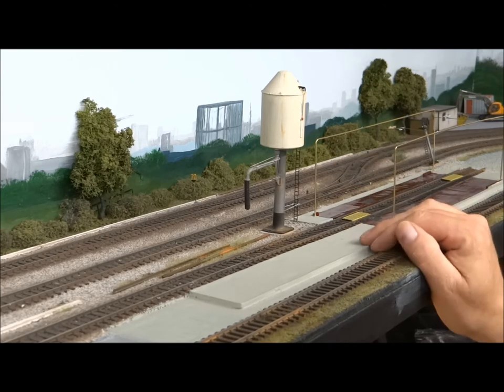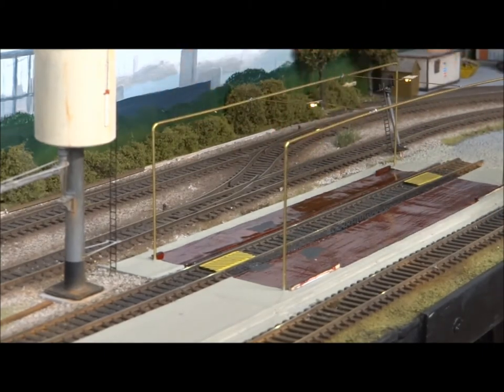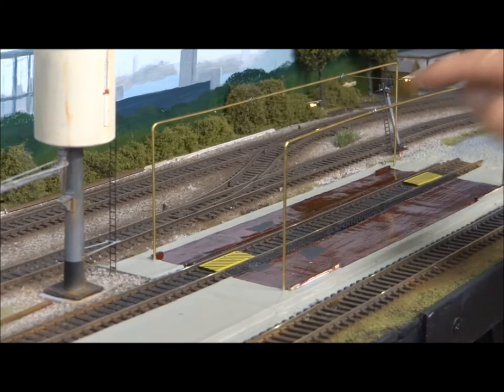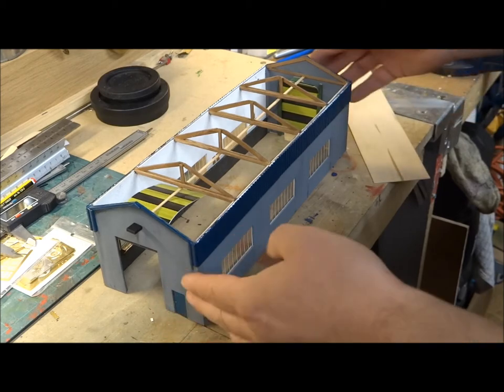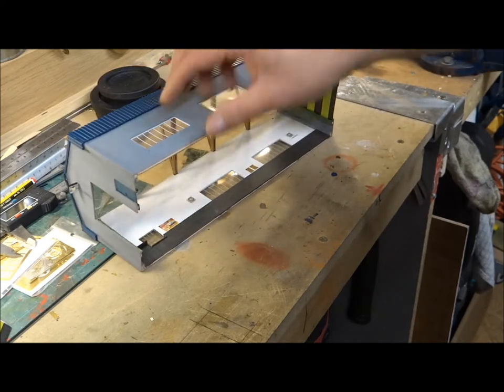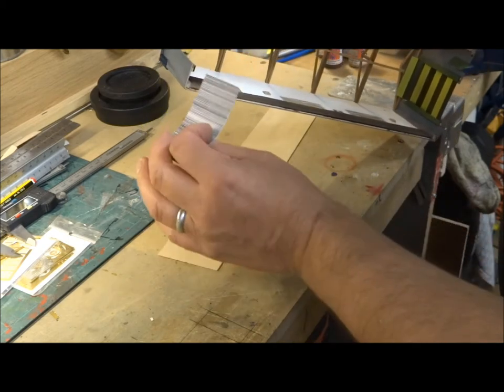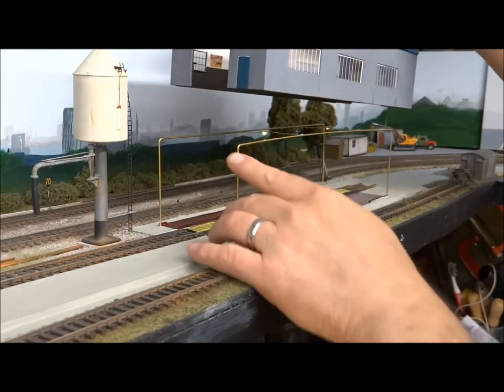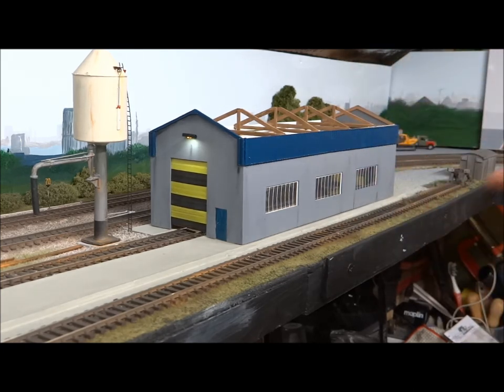Loco Workshop Build - Part 2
Video V.21

Updated progress following on from the loco workshop build from ( Part 1 - Video V.20 )

To capture the final look check out ( Part 3 - Video V.22 )

Video Available in  HD

All the Best Garry.